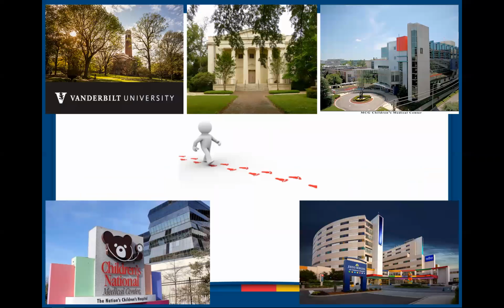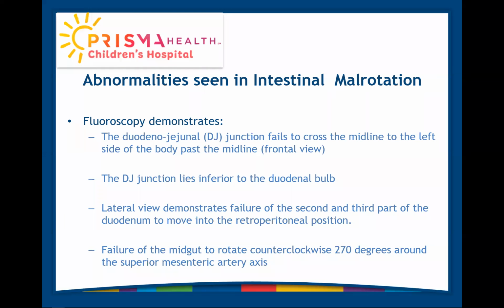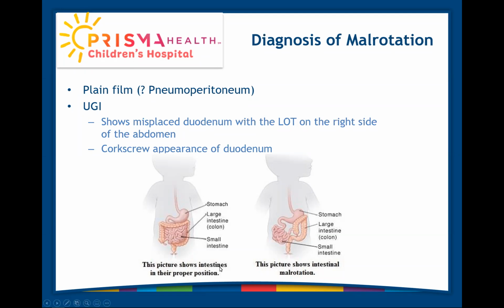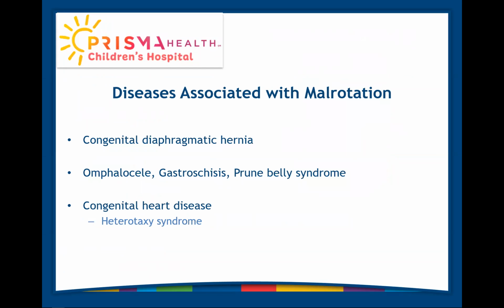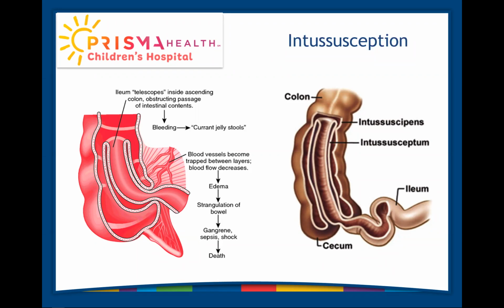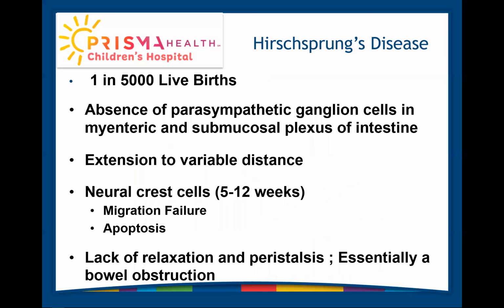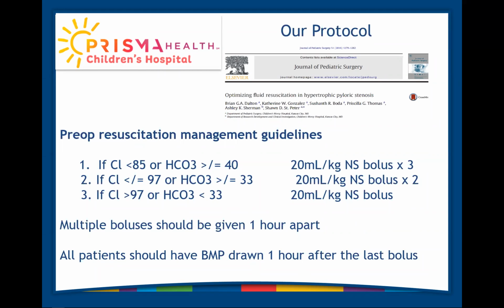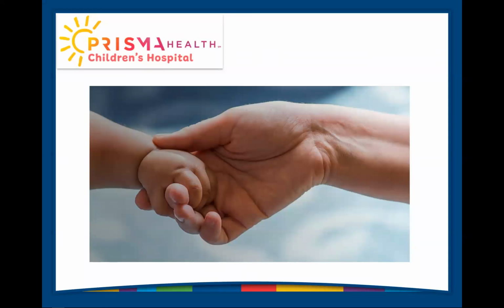Surgical Emergencies - Acute Abdomen